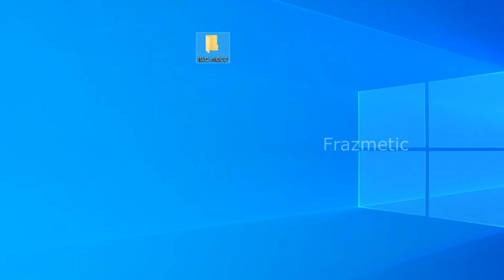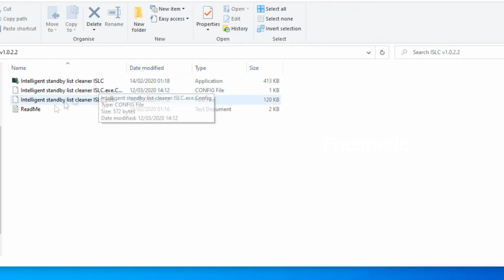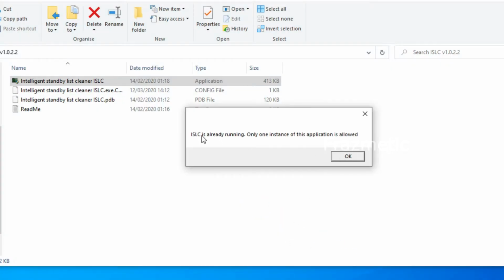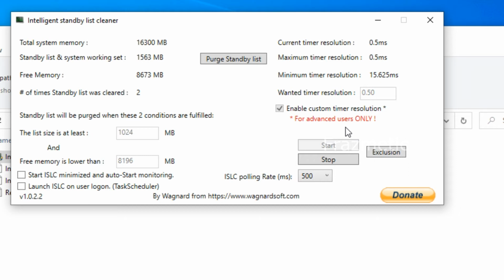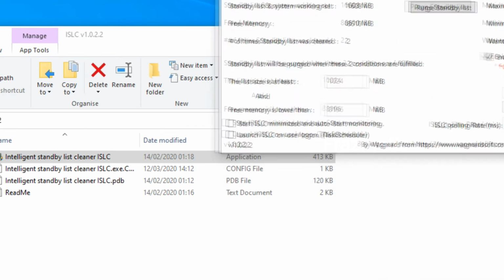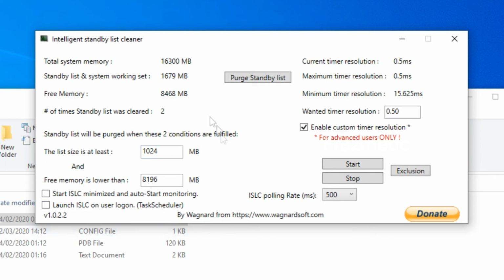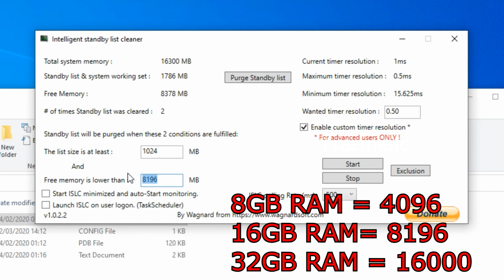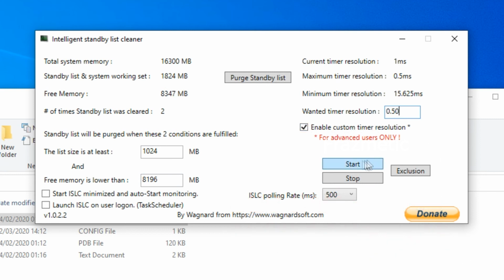Stop Using Timer Resolution! How to reduce input lag/delay! Windows for gaming